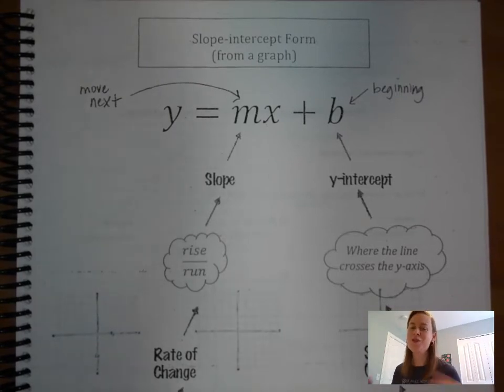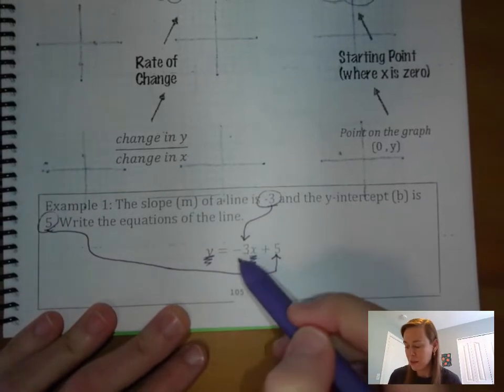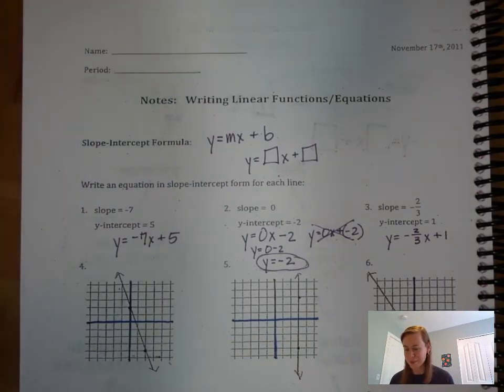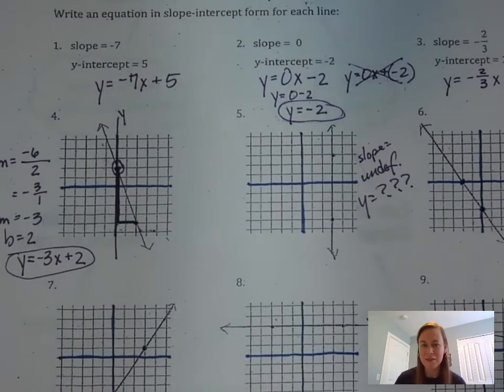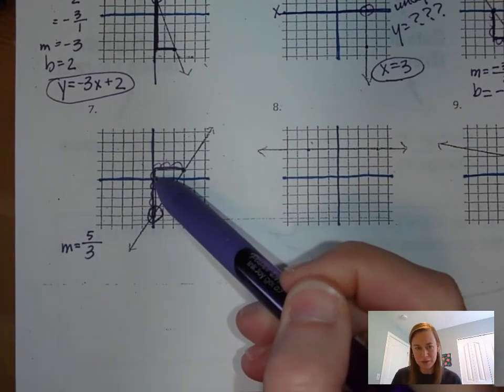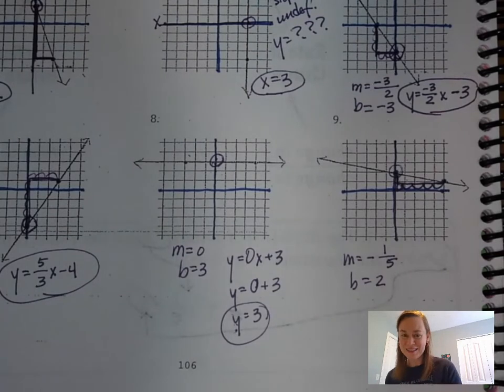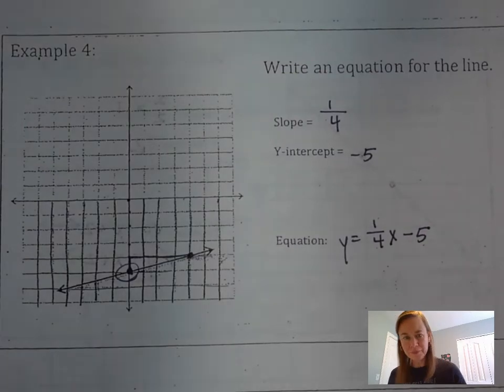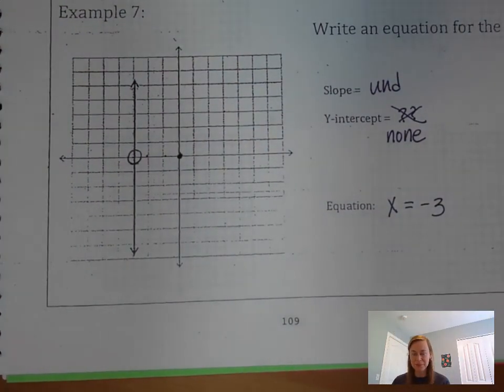8 105-109 Writing Linear Equations